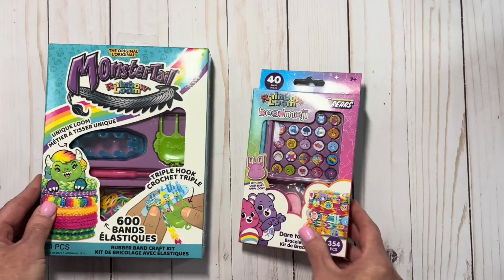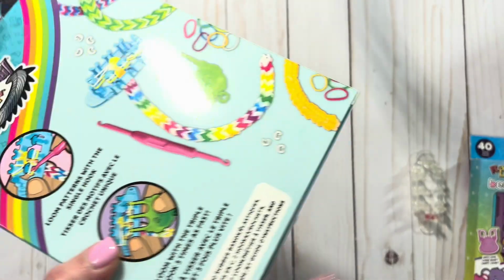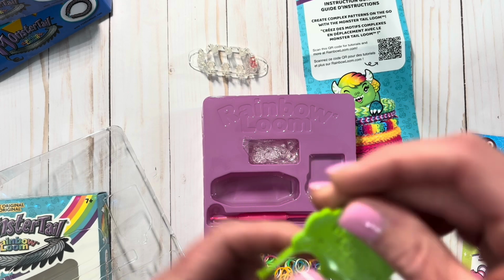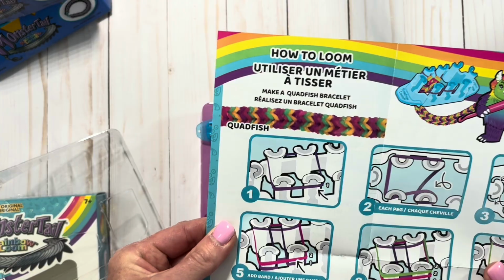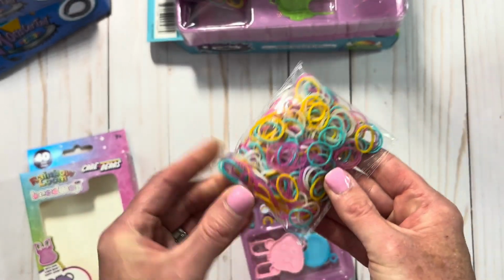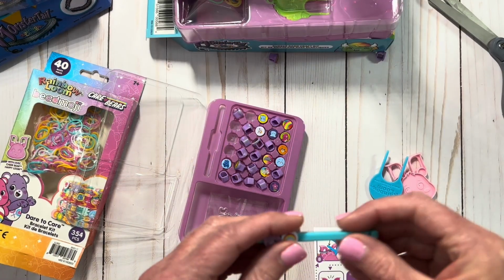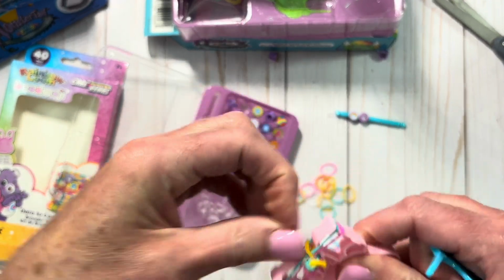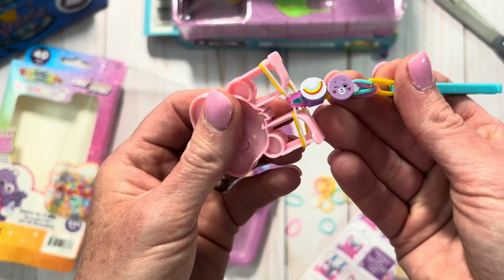Rainbow Loom Monster Tail (Updated Edition) and Care Bears Beadmoji UNBOXING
Sharing with you some cool  @Official_RainbowLoom  products!! An updated monster tail and some pretty cool beads for your bracelets. Let us know what you think!! Do you like the original clear Monster Tail or the new cool blue one??